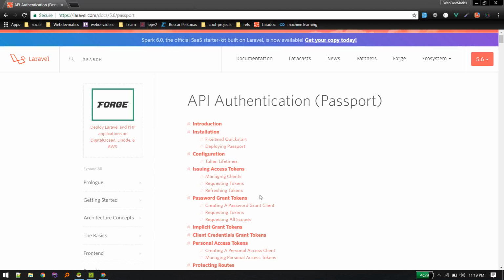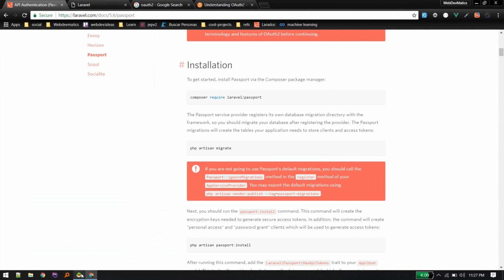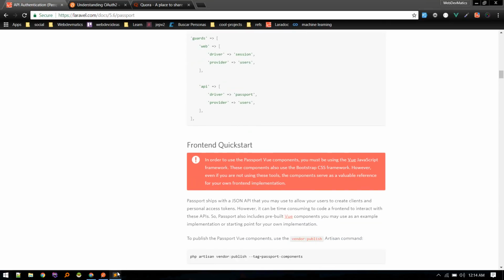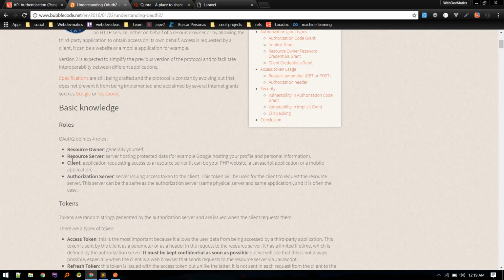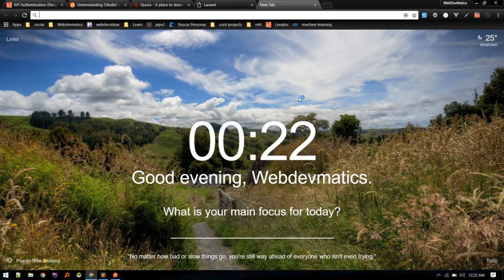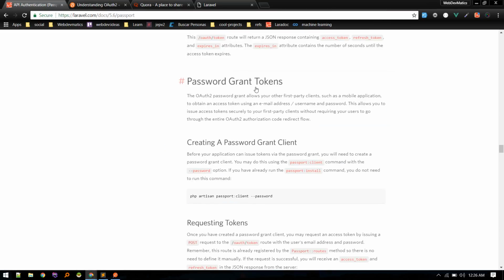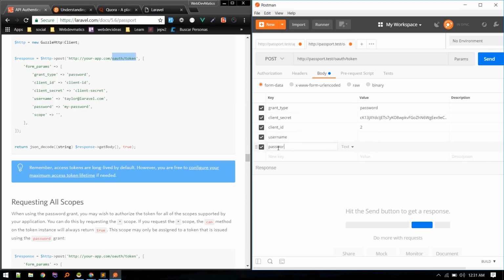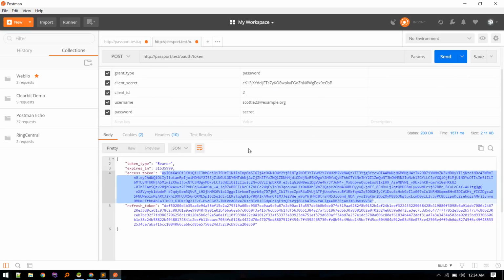Api Authentication with Laravel Passport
This episode we will discuss about oauth2 workflow and how to do create authentication for api using package called passport provided by Laravel.